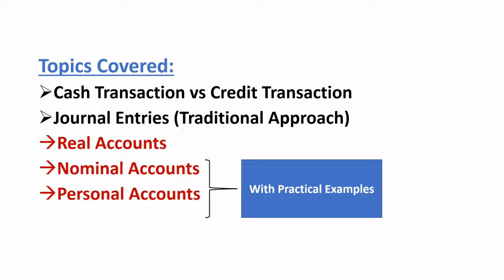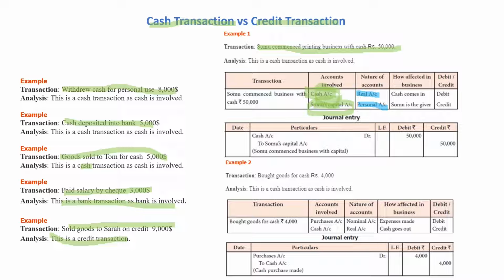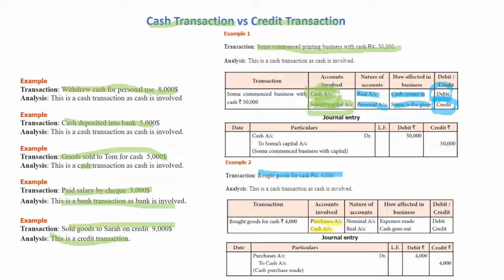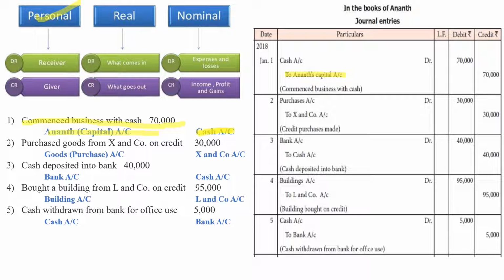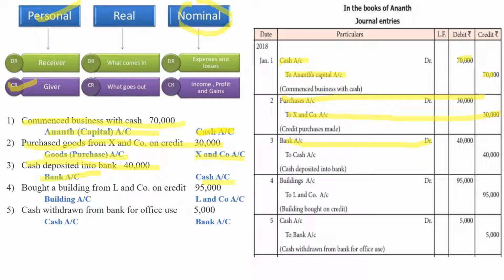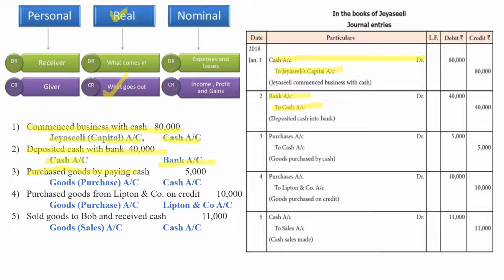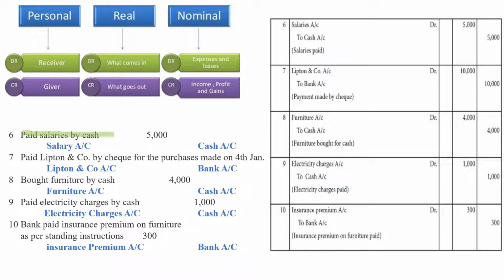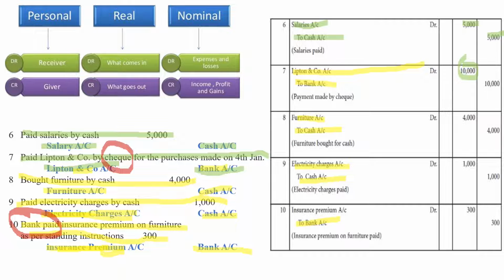#1 Journal Entries (Traditional Method) with Practical Examples, Debit & Credit Rules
The purpose of a journal entry is to physically or digitally record every business transaction properly and accurately. If a transaction affects multiple accounts, the journal entry will detail that information as well.